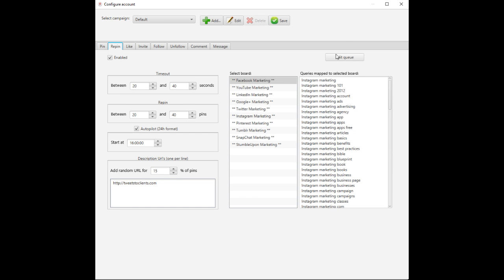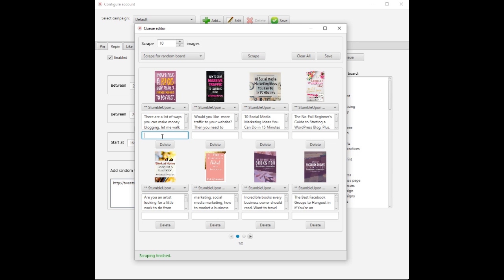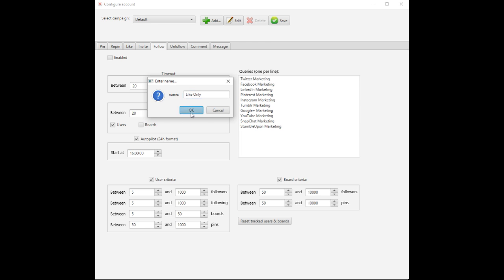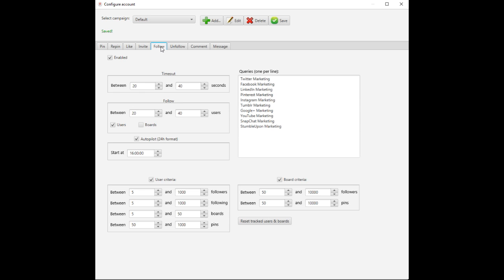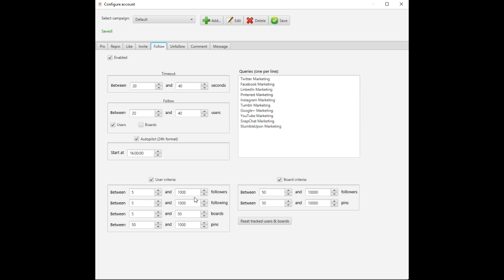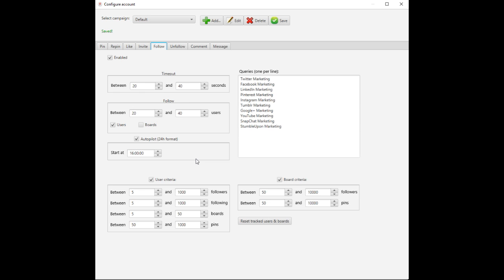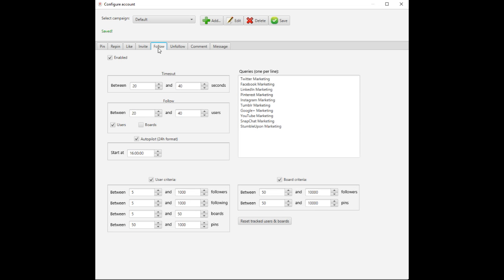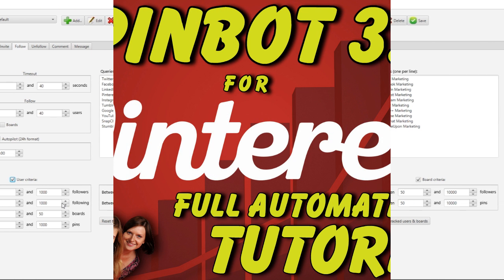Pinterest Automation PinBot3, Pinbot 3.0 Tutorial Part 6, Recap and Unfollow Intro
Pinterest Automation PinBot3, PinBot 3.0 Tutorial #6, Recap and Unfollow Introduction.

Thanks for coming back and checking out the Pinterest tutorials I have prepared for you.

In this video I kind of recap what we have learned and some additional features. I also begin the process of understanding the unfollow feature and some of the board criteria.

This helps when moving along and watching the additional tutorials.

Would you like Free Help, Advanced Tips, Tricks, and Training with Stephen Jackson?